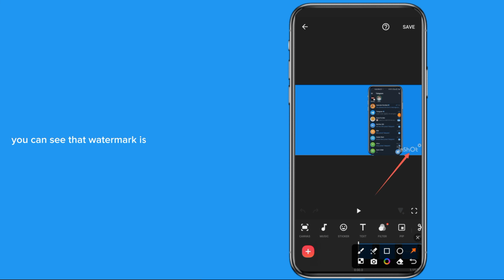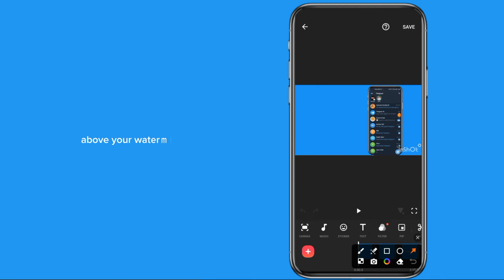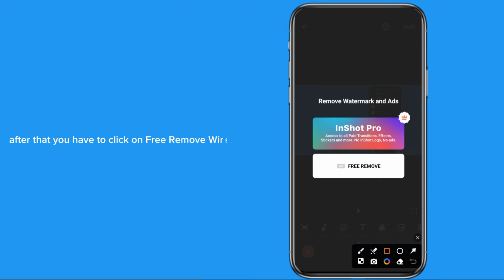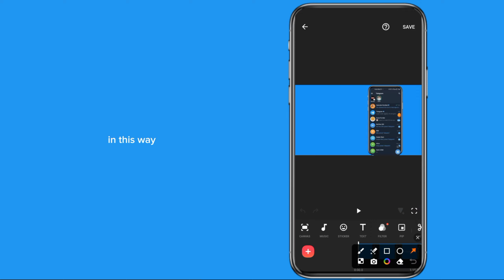How to Remove WaterMark From Inshort Videos